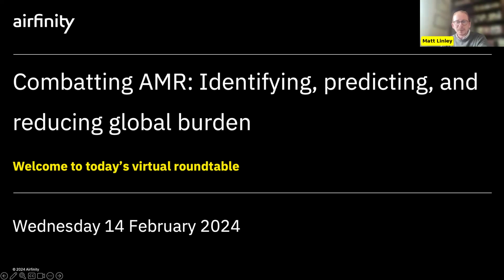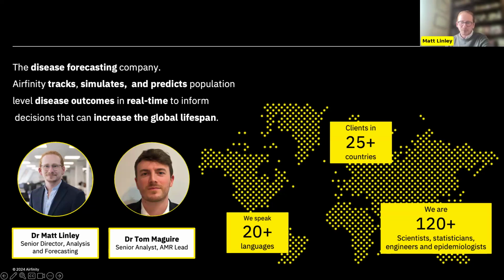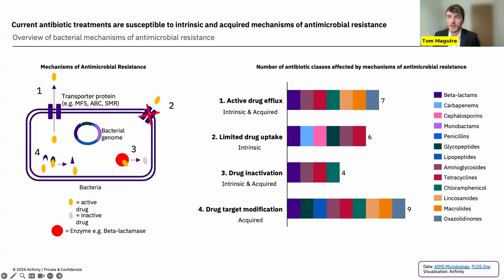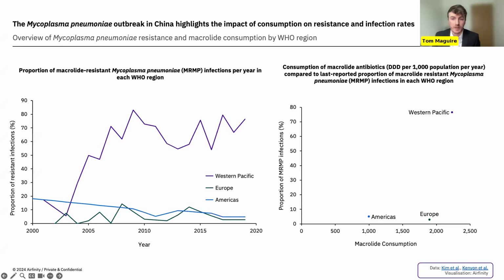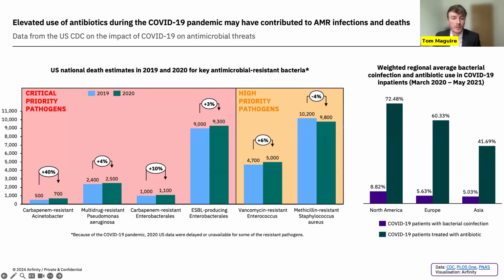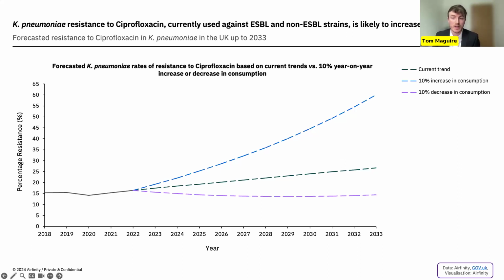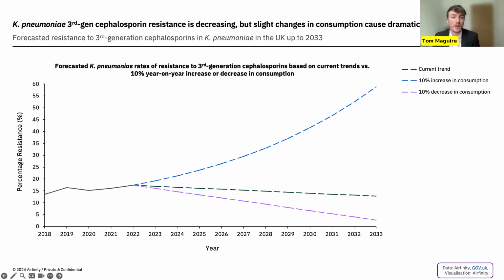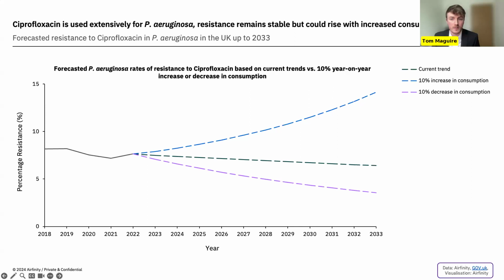Identifying, predicting, and reducing AMR burden: an industry leader panel discussion